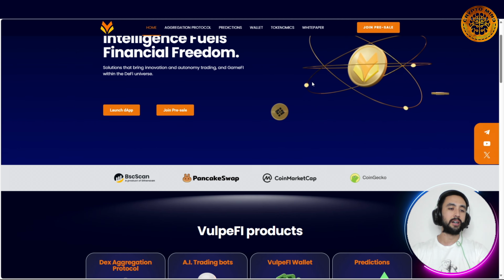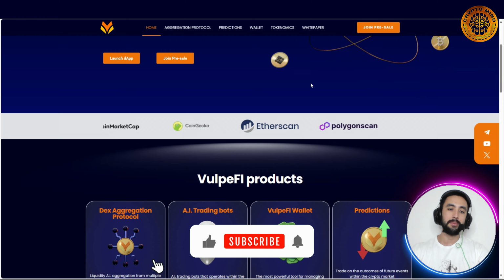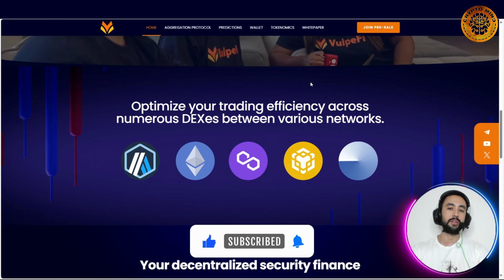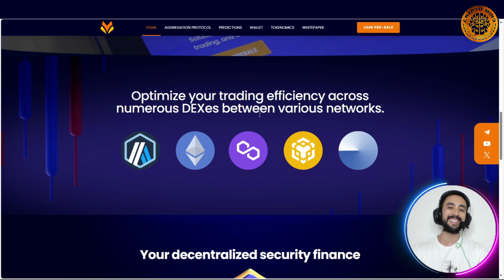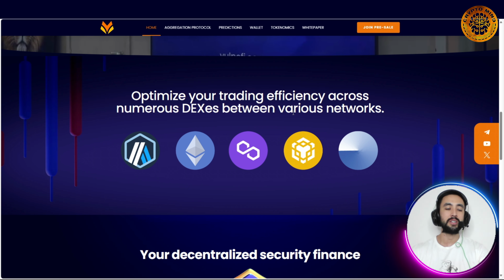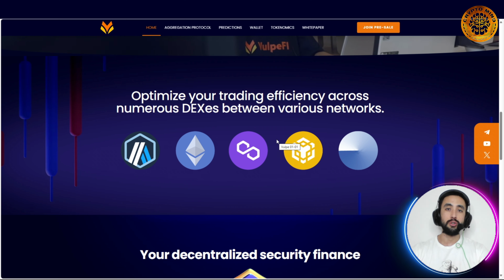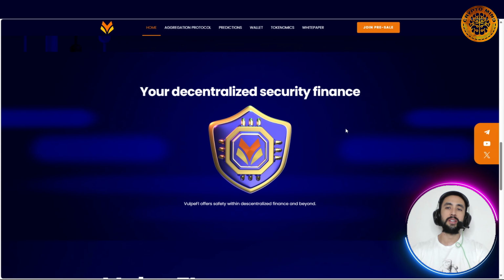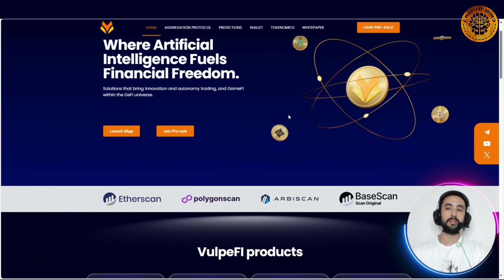New Crypto Revolution? AI-Powered DeFi Unveiled!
New Crypto Revolution? | Decentralized Finance | Crypto Trading

Are you ready to explore what could be the next step in decentralized finance innovation? In this video, we take a closer look at VulpeFI, an AI-powered DeFi ecosystem designed to simplify and streamline the trading experience across multiple blockchains.

🔍 What Makes VulpeFI Stand Out:
AI Integration: Smart automation and predictive data models designed to support better trading insights.
Multi-Chain Access: Swap tokens across Ethereum, BSC, Solana, and more—without juggling multiple wallets.
Gasless Limit Orders: Reduce transaction friction and improve user efficiency.
Strategic Partnerships: Featuring trusted advisors and recognized collaborators in the Web3 space.
Exchange Listings: Confirmed listings on BingX and Bitmart—with more on the way.
🧠 Key Features You’ll Learn About in This Video:
How VulpeFI helps users interact across DeFi platforms with fewer manual processes
Why multi-chain support is crucial for a seamless trading experience
The project’s roadmap including AI dashboards, DAO governance, and Solana integration

✨ Whether you're just getting started with DeFi or looking to expand your toolkit, VulpeFI offers a fresh approach to decentralized finance by prioritizing ease of use, scalability, and smart integrations.

CHAPTERS:
00:00 - Discover VulpeFI
00:41 - VulpeFI Website
03:12 - VulpeFI Socials